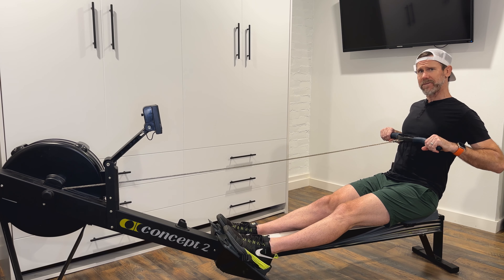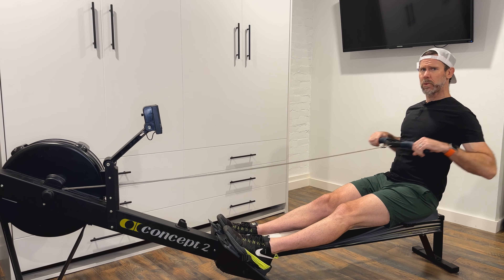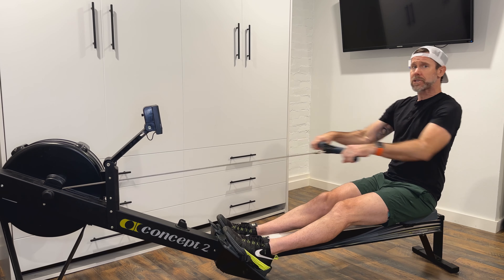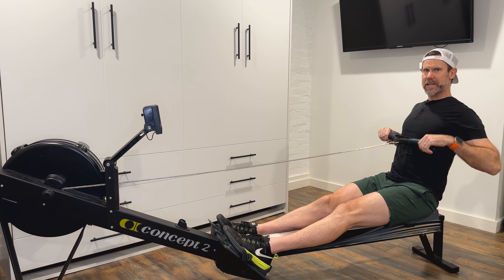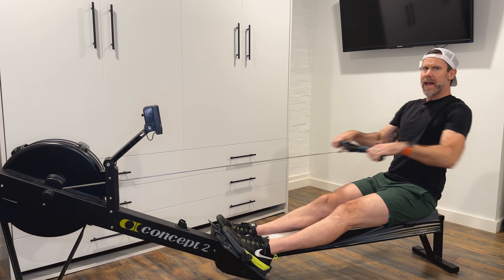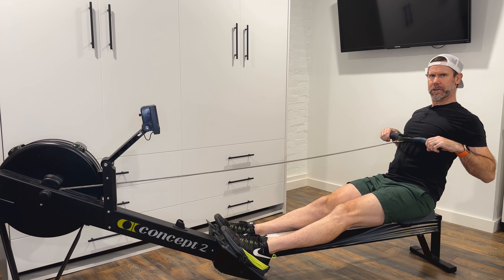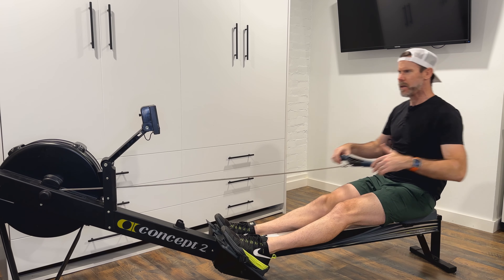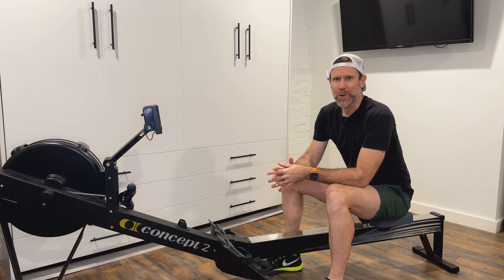FINISH Your Rowing Strokes Properly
HOW You Finish Your Rowing Stroke Matters!

👉🏻Want one on one help with your rowing technique and training?

The finish is a very important and vital portion of the rowing stroke.  Many rowers either pull in too high or too low at the finish, and misuse their arms and shoulders when bringing the handle to the body.

In this video, Rower Academy Coach and Olympian, Luke Walton discusses the dos and don’t of the finish of the rowing stroke.  He speaks to the importance of brining the handle to the body at the top of the rib cage, base of the sternum.  He emphasizes just how important it is to draw the elbows back past the body in order to activate and recruit the most muscles and generate the most power as you squeeze the handle to the body.  And he reinforces how to focus on maintaining pressure on feet and handle across the entirety of the drive phase of the rowing stroke.

Once he teaches you the simple but important arms only motion, Coach Walton equips you with 2 drills to enhance your finish.  1) the Finish Pause and 2) the arms away pause.  Both drills are great for helping rowers reinforce the most effective finishes.

The finish of the stroke is a very important, and often overlooked aspect of the rowing stroke.  Focus on your finish to realize your fastest and most efficient rowing!

Don't miss out on this opportunity to grow and excel in your rowing journey.

Let's row stronger together!